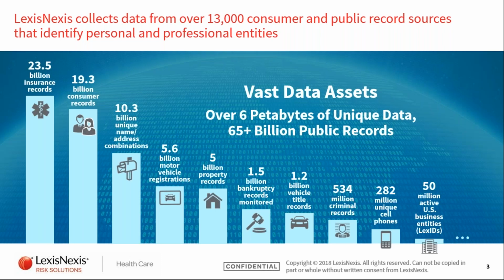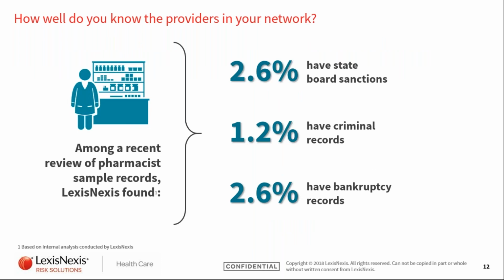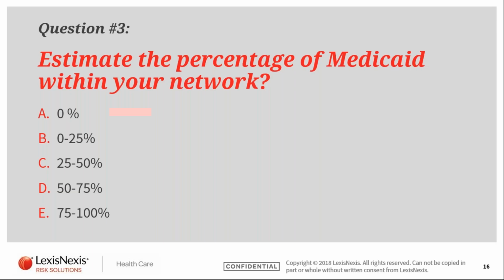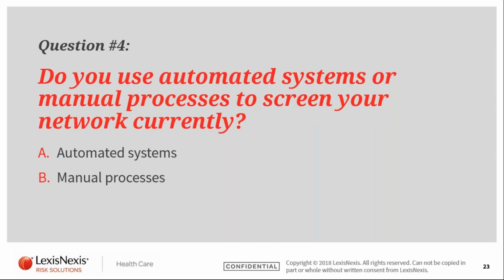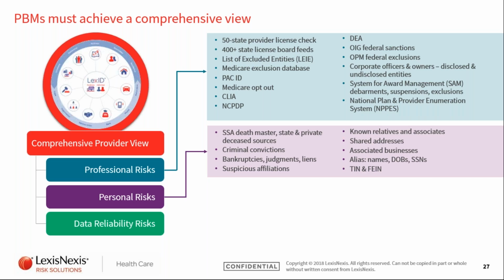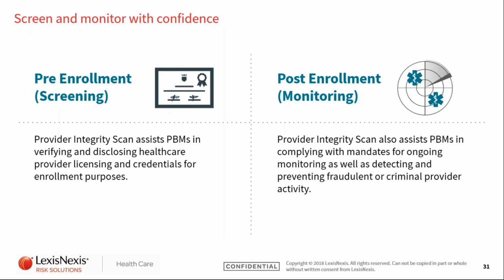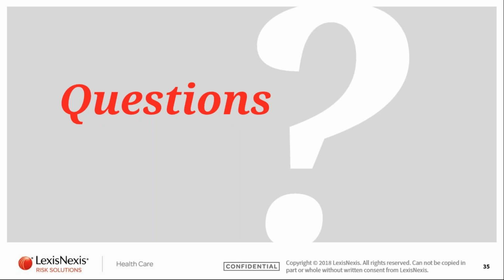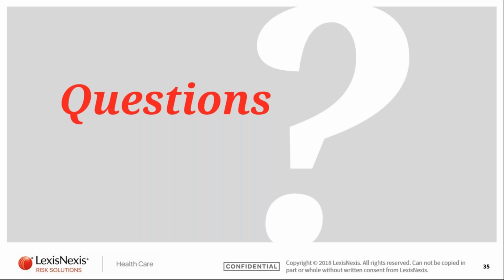Are You Ready to Comply with 455?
New CMS regulations could impact Pharmacy Benefit Managers. FInd out how data and analytics can help you know your providers and stay ahead of fraud.